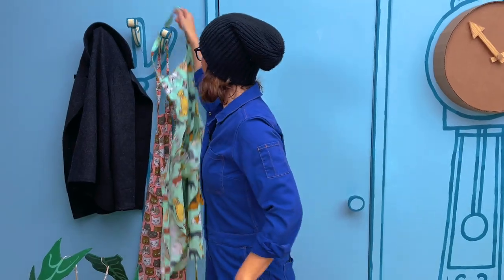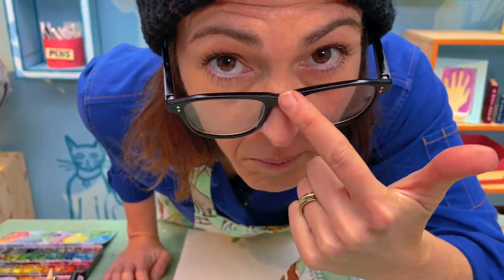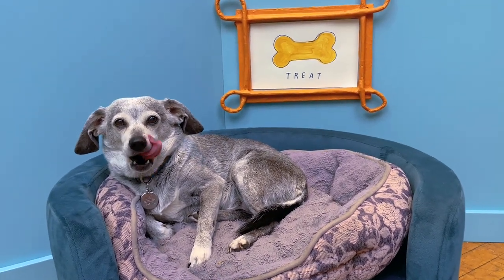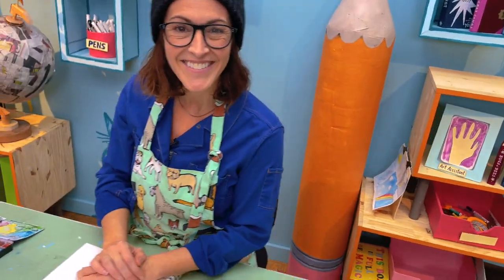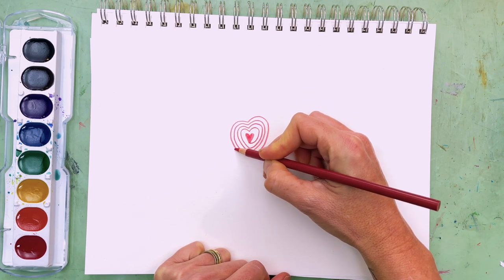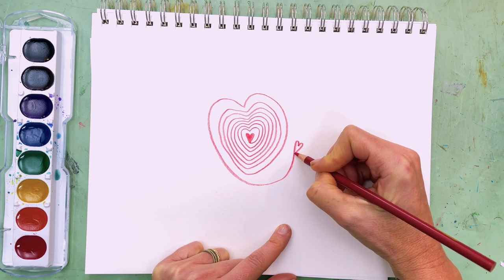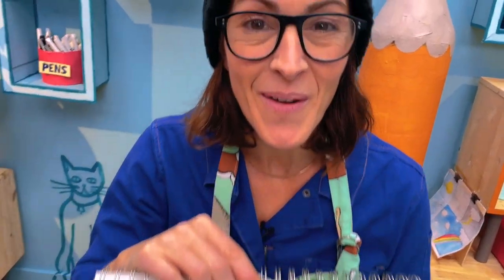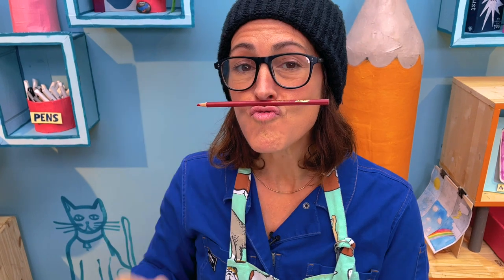DrawTogether Heart Spiral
This week is a DrawTogether classic: the Heart Spiral*. We get our blood moving then slow it down with a calming, centering drawing practice kids of all ages can do anytime anywhere. We take some deep breathes and feel like a million bucks afterwards.
*Big shout out to the original spiralstress Lynda Barry for sparking this DrawTogether practice.

Suggested supplies: Paper, Pen or Pencil or Crayon.

**For Teachers: Episode supports SEL Competencies: Self-Awareness (identifying and labeling emotions); Self-Management (monitoring and regulating emotions, stress management, self-motivation, self-discipline.) and incorporates fine motor skills.

Closed Captions available via YouTube. DrawTogether is committed to making drawing and socio-emotional learning available to every child.

DrawTogether​ with WendyMac is a drawing show that’s a class that’s a club - for kids!